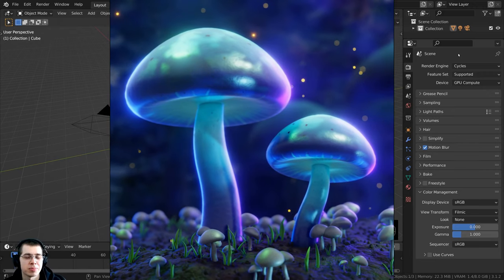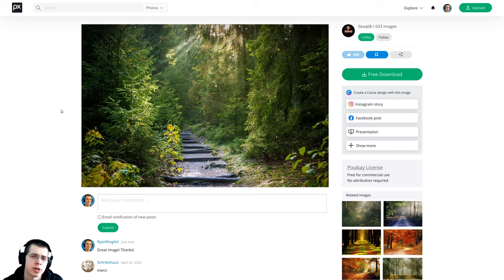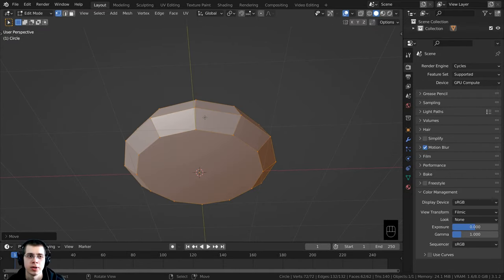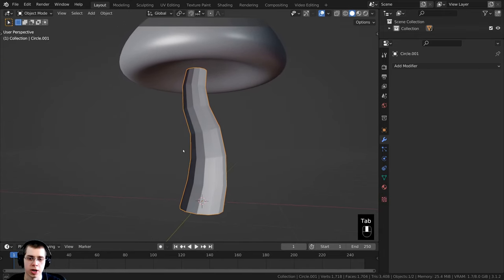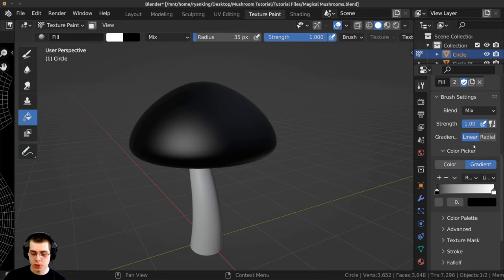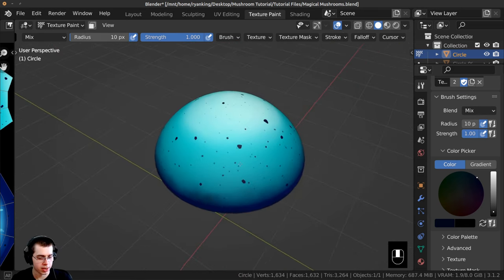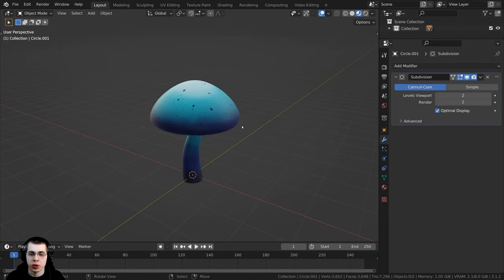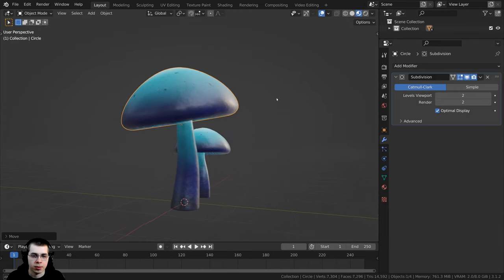Magical Mushrooms 🍄 Part 1 (Blender Tutorial)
In this 3 part tutorial series, we will create this Magical Mushrooms animation in Blender Eevee. 🍄